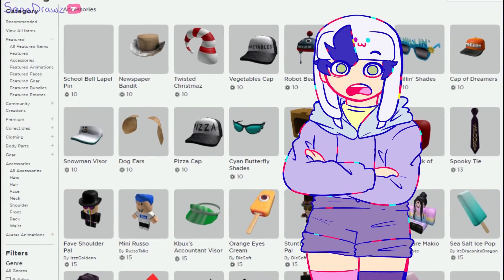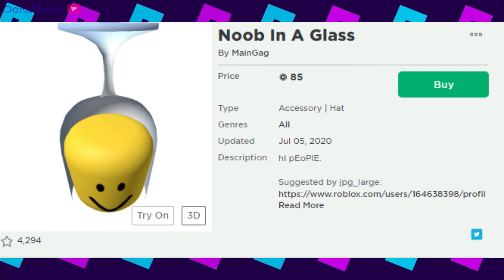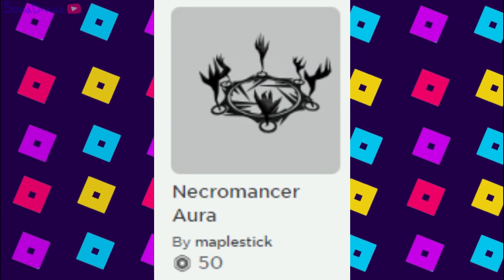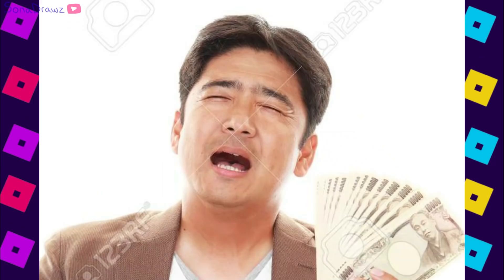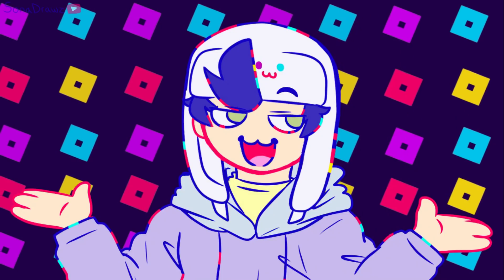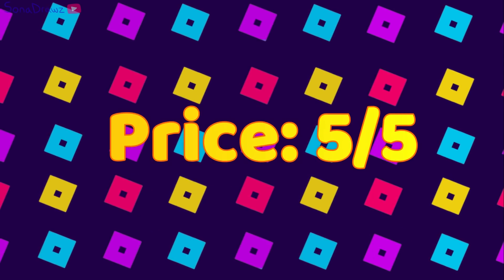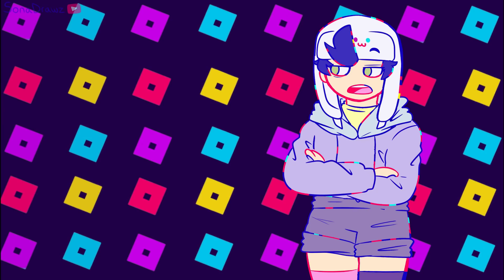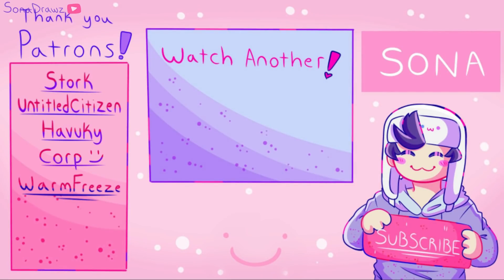ROBLOX UGC TRENDS...